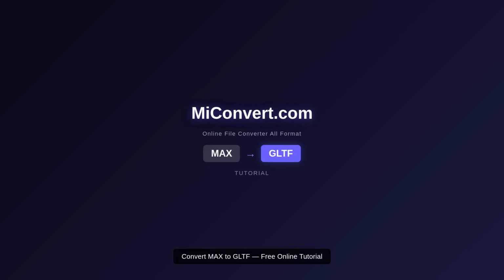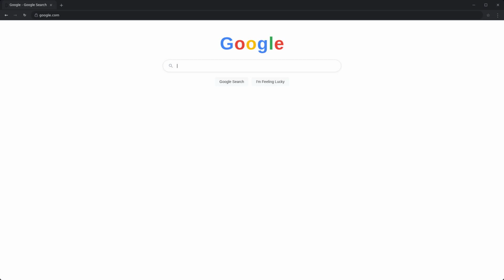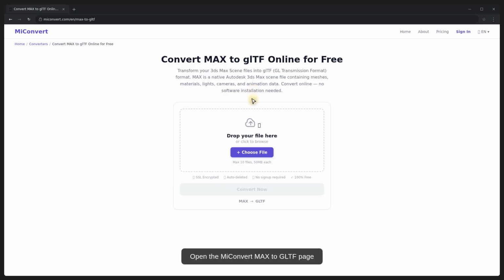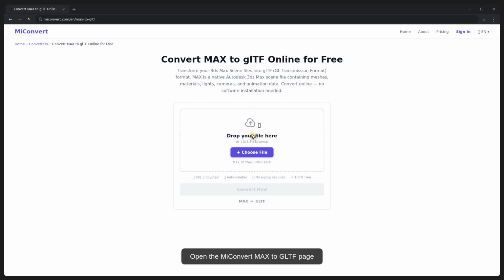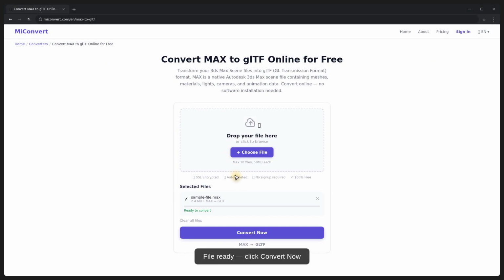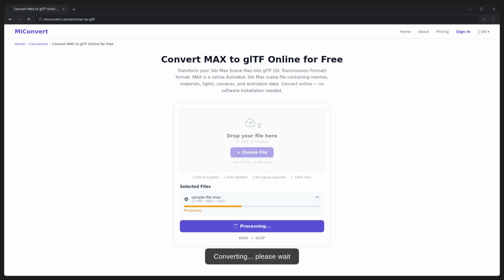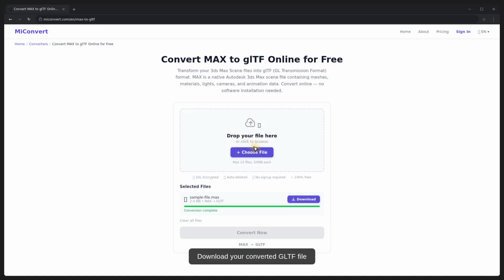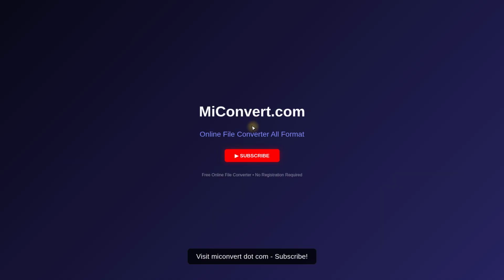Secret to Easily Converting MAX to GLTF Online | MiConvert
Changing a MAX file to GLTF has never been easier! Watch this detailed guide on how to do it completely free right in your web browser.

⏳ Video segments:
0:00 - Introduction
0:06 - Searching for the MiConvert tool
0:14 - MAX to GLTF conversion interface
0:20 - How to put the MAX file onto the web
0:28 - Quick convert click
0:35 - Waiting for a few seconds...
0:41 - Finished and downloading the GLTF file
0:48 - Subscribe to support the channel